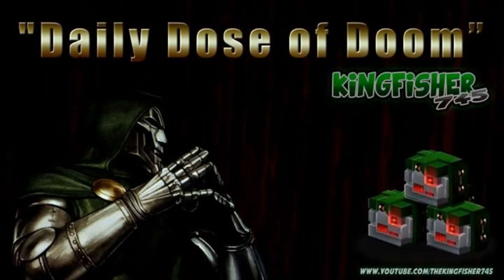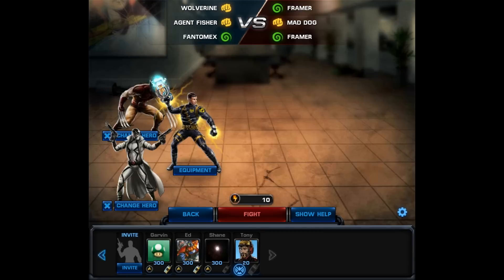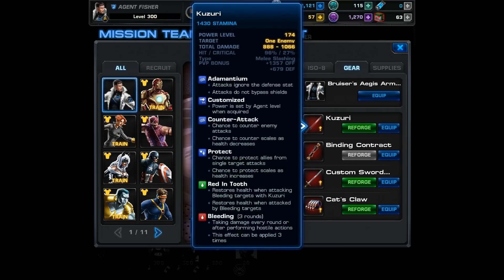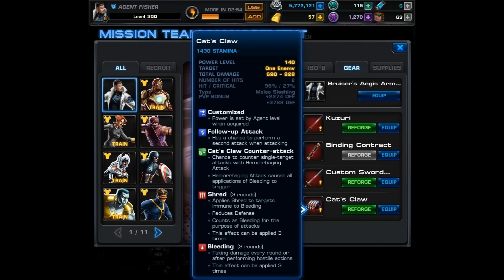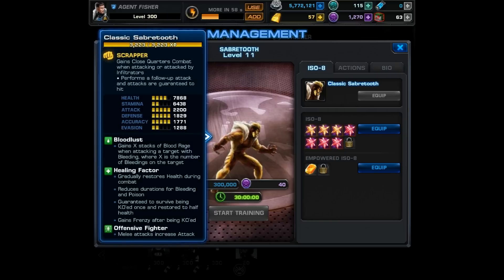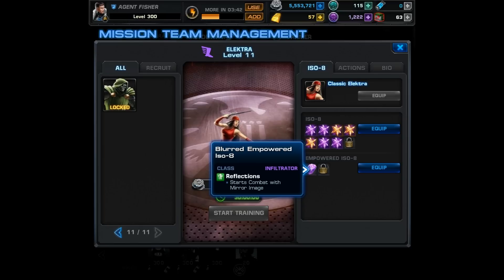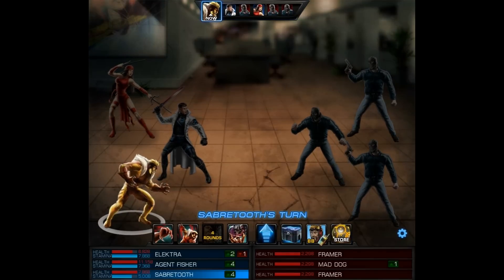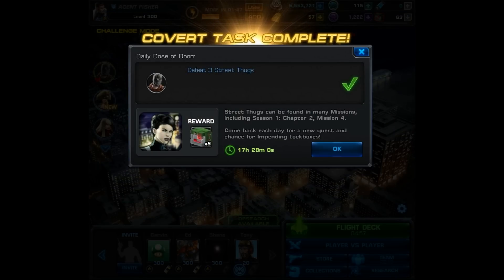Marvel Avengers Alliance: Daily Dose of Doom - Day 8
Daily video featuring the current Daily Dose of Doom task of the day!